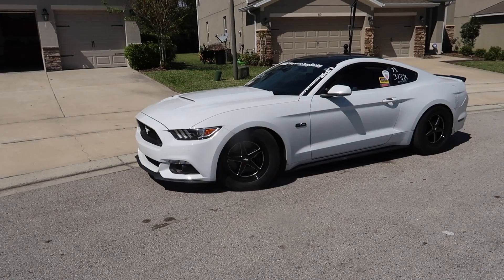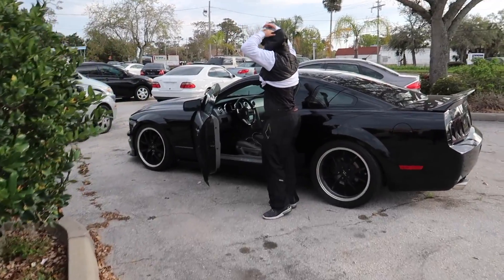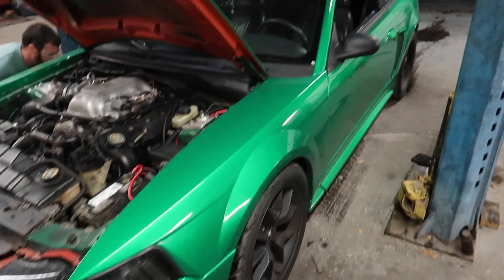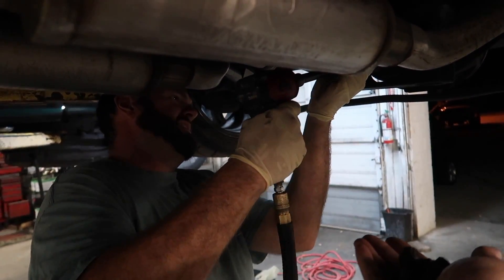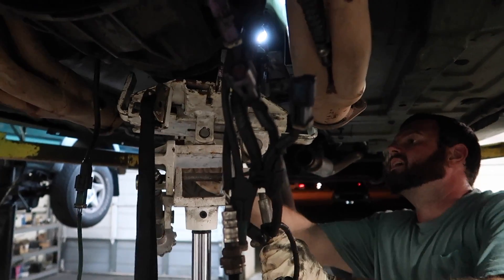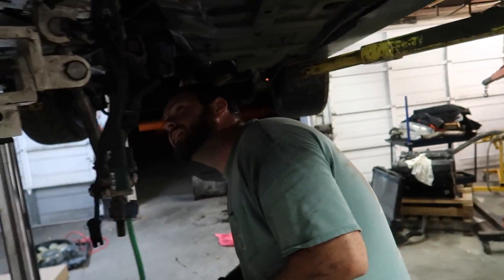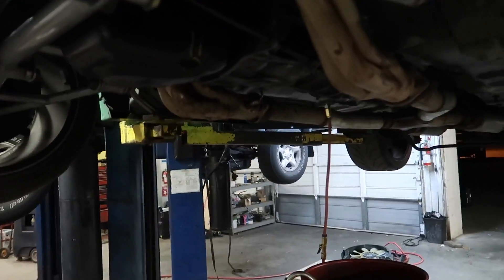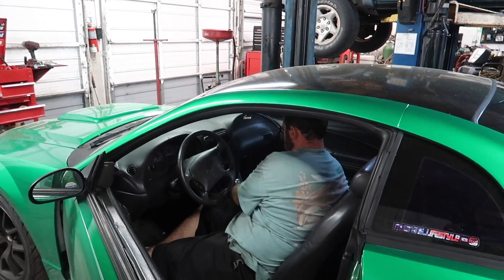Turdzilla TR3650 Transmission Swap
In this video we installed the Nick's TR3650 Transmission in Turdzilla. Contact Nick if you need anything installed on your car!